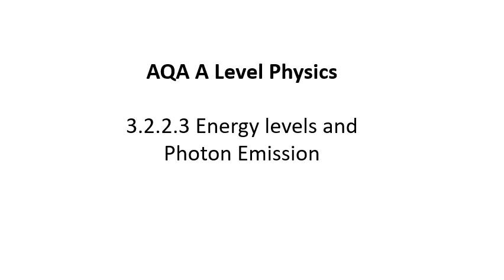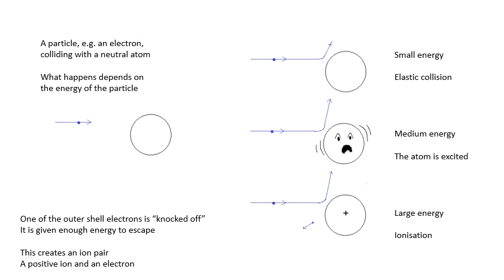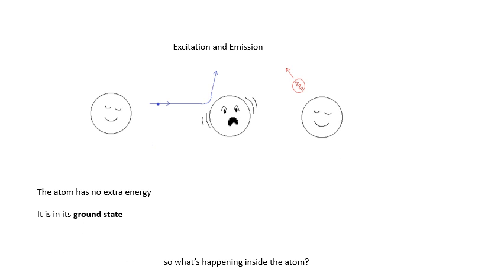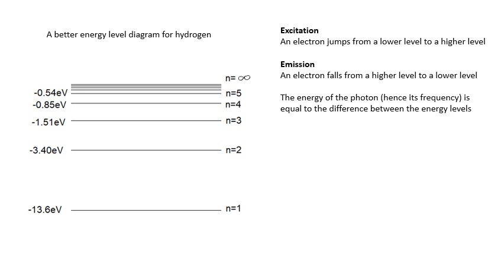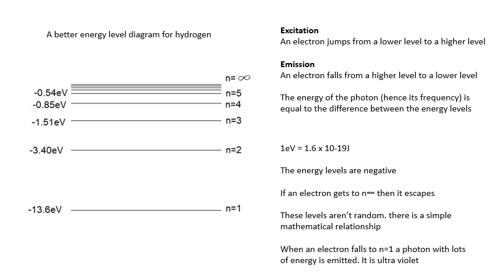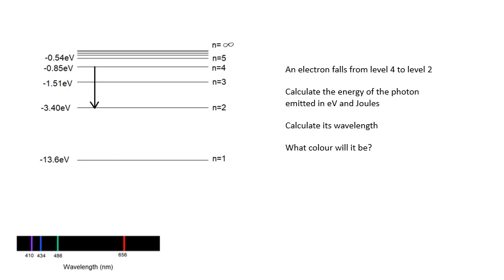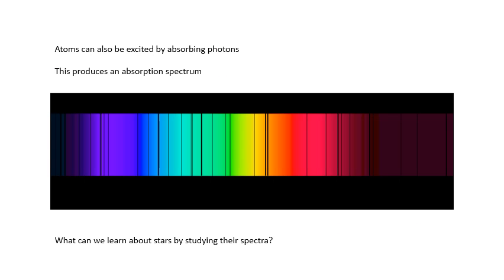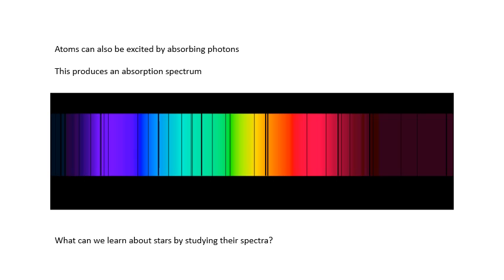AQA A Level Physics: Energy Levels and Photon Emission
A Level Physics revision resources produced by a Physics teacher with 40 years of teaching A level Physics. This is the eight video in my playlist for the Particles and radiation section for AQA A Level Physics. I hope you find it useful. Thanks, Dave.